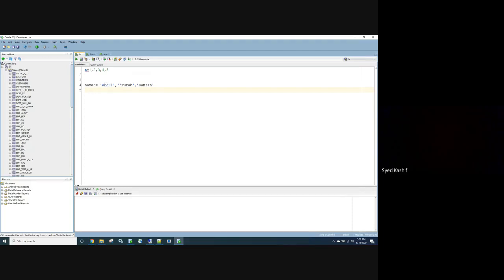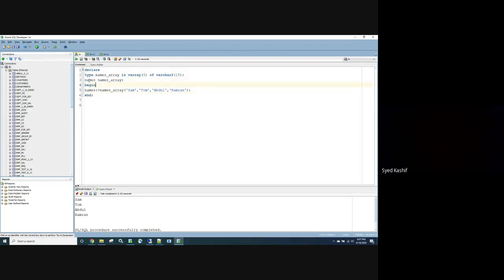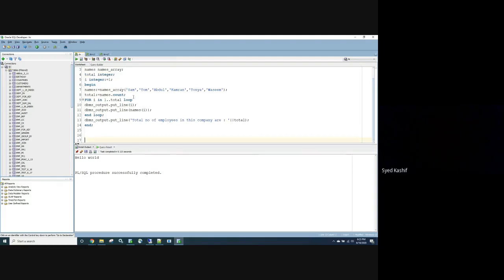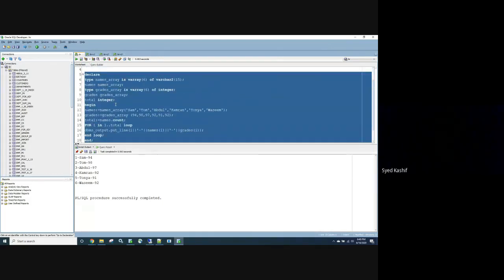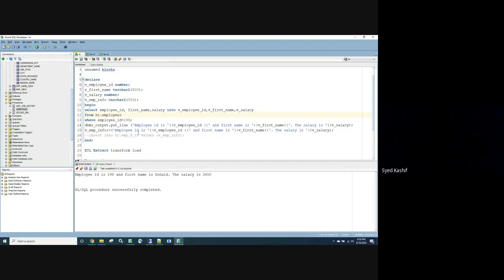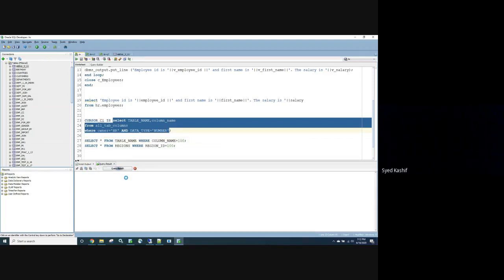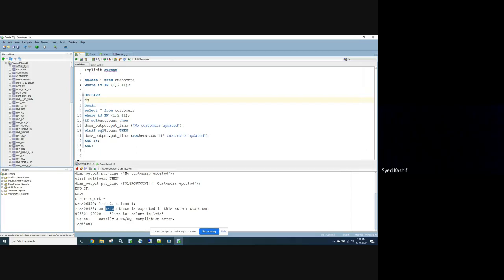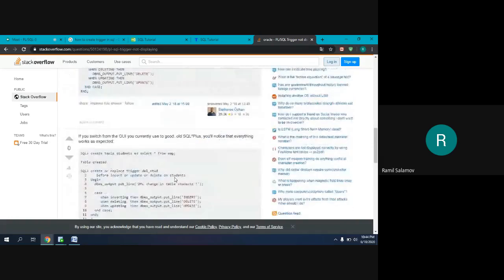PL/SQL Class 3